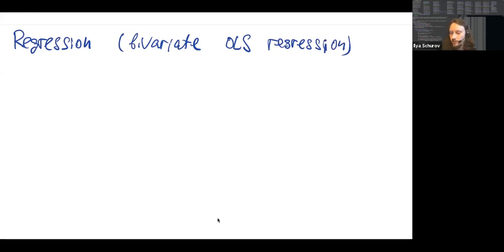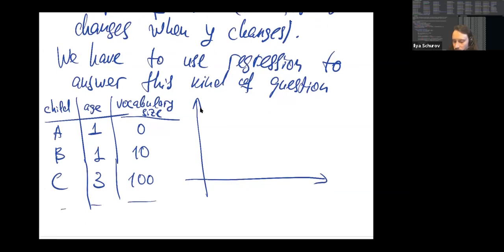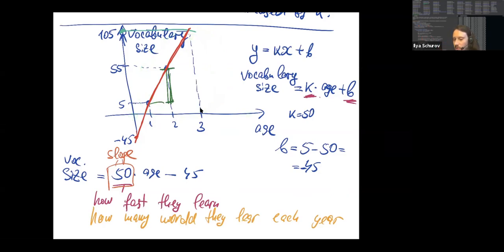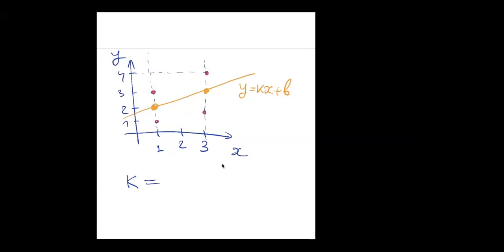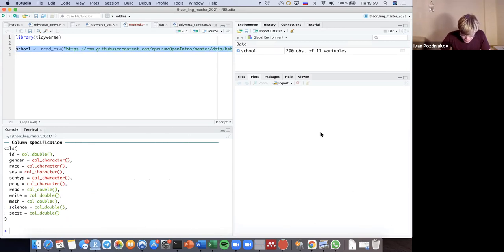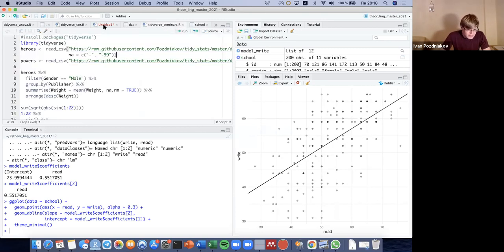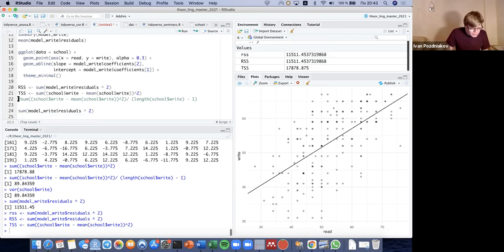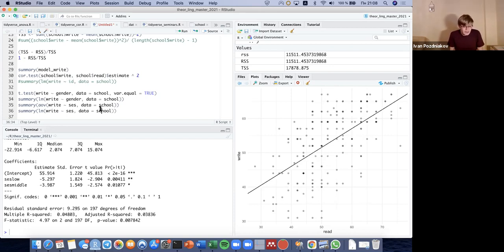2021-04-19 LingQAV bivariate regression